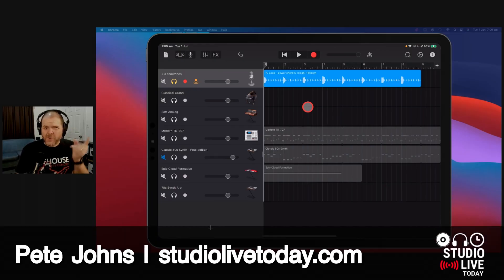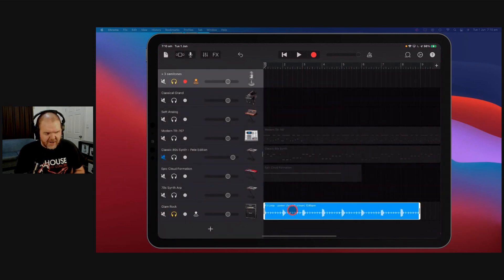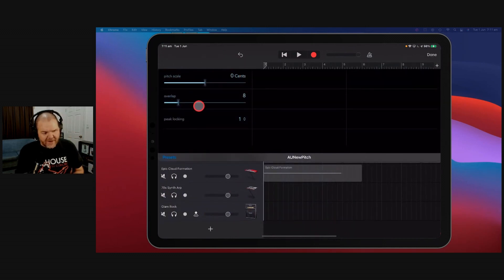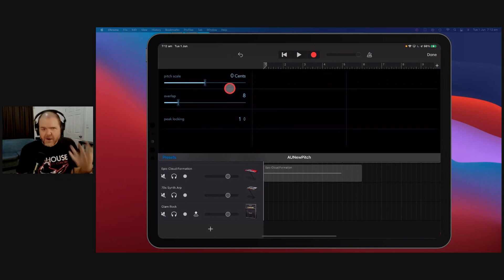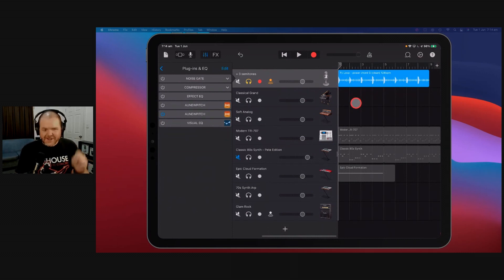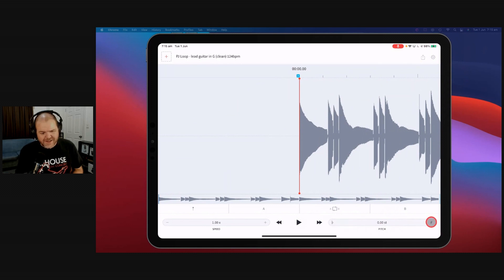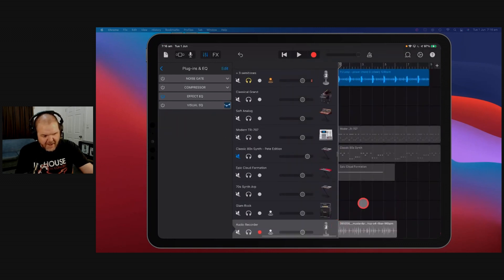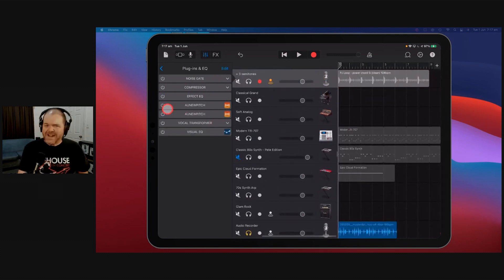How to CHANGE PITCH in GarageBand iOS? (440 to 432Hz?)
How to change pitch in GarageBand iPad and GarageBand iPhone using the AUNewPitch plugin.

⏰ Time Stamps:
00:00 Can you pitch change in GarageBand iOS?
01:45 Add the New Pitch plugin
03:14 Pitch settings
06:09 AudioStretch solution
06:52 Vocal Transformer plugin
07:50 Changing drum pitch